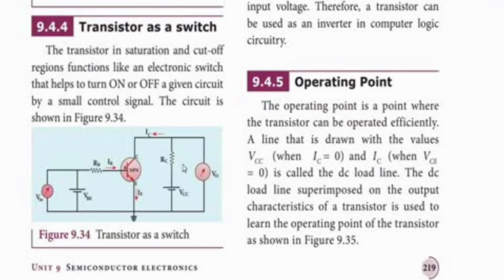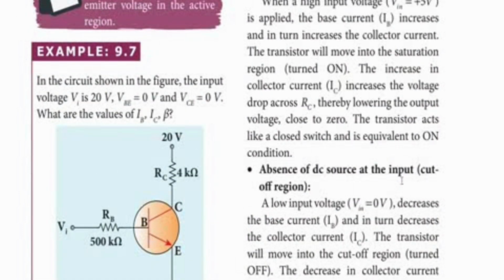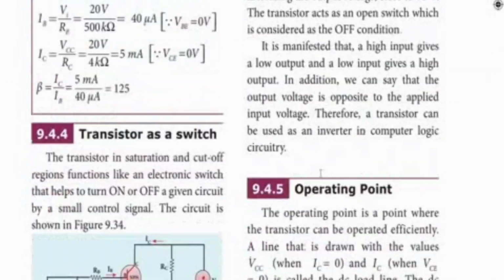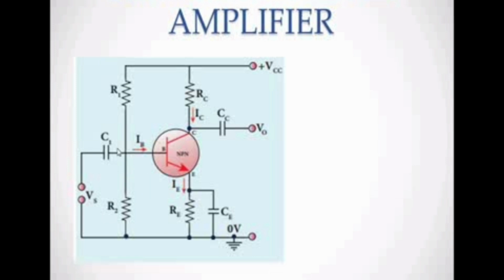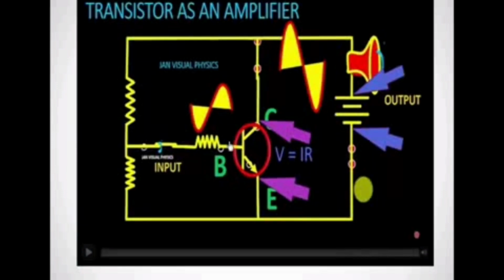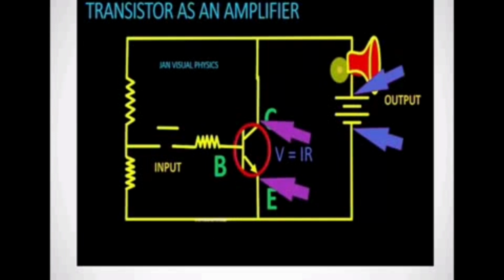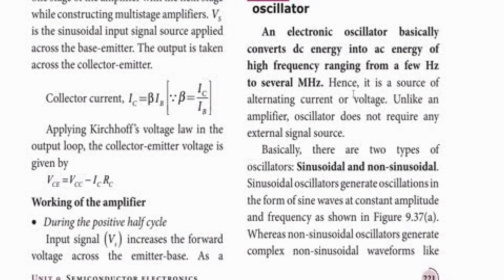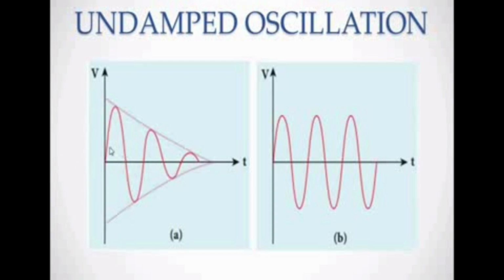transistor as a switch#operating point#transistor as an amplifier#transistor oscillator#sinusoidal#